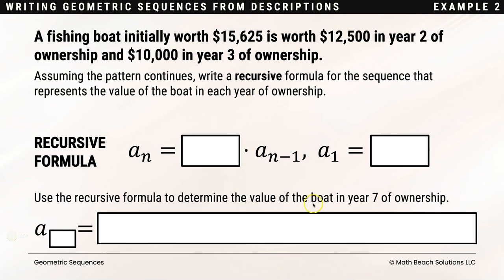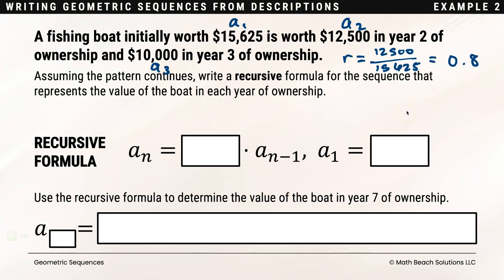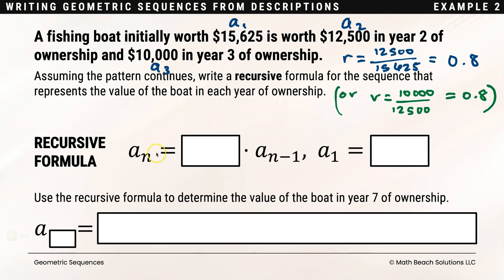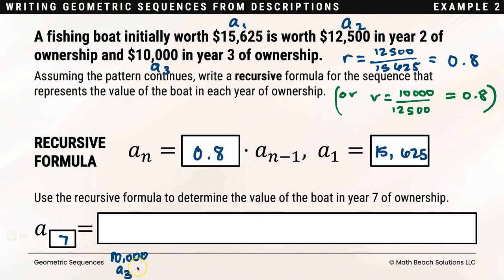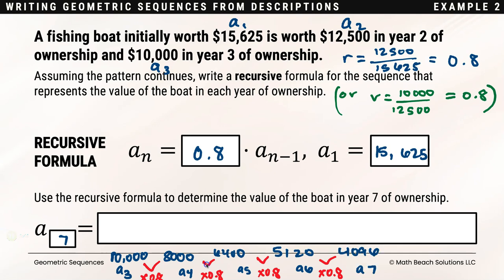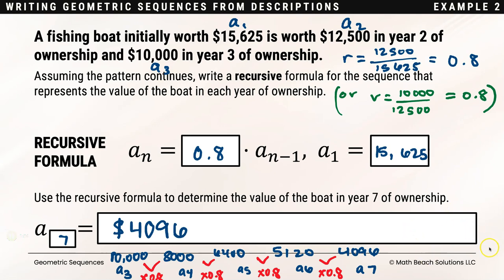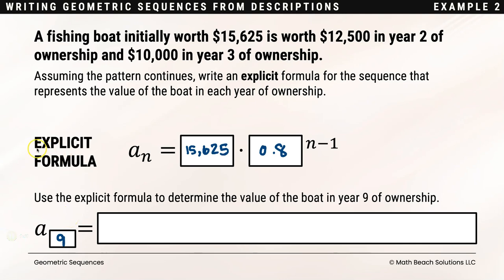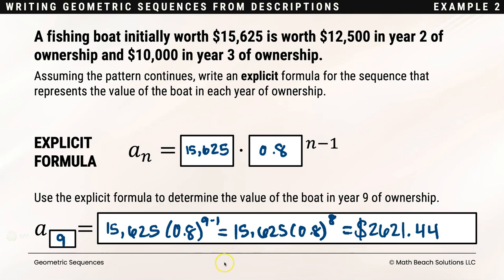Writing Geometric Sequences from Descriptions Using Recursive and Explicit Formulas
Goal: Given a verbal description, of three terms in the sequence, students will formulate the recursive formula of the geometric sequence and calculate unknown terms of the sequence recursively. Students will also write the explicit formula of the geometric sequence and calculate unknown terms using the explicit formula.

Lesson: Geometric Sequences
Subtopic: Writing Geometric Sequences from Descriptions